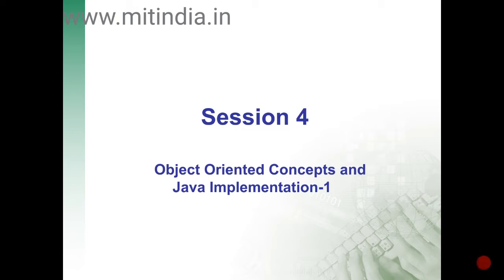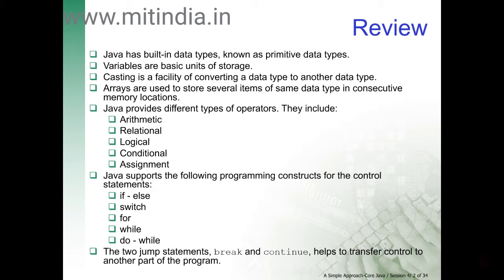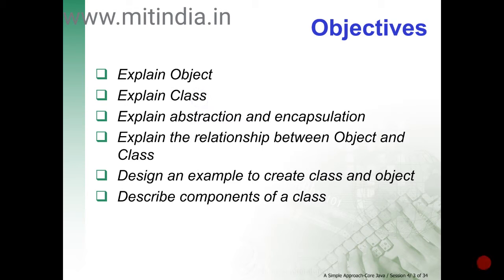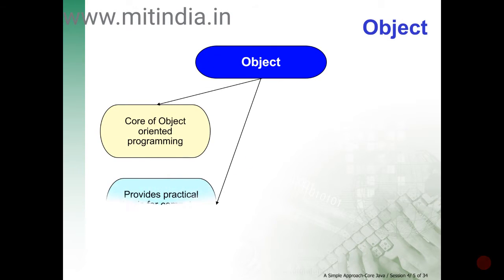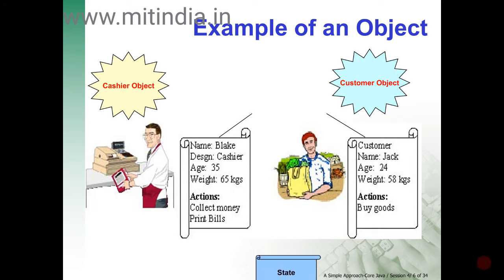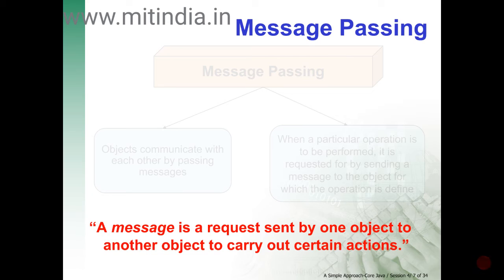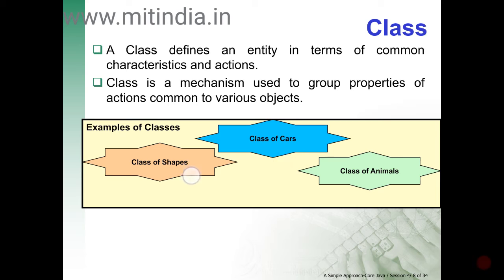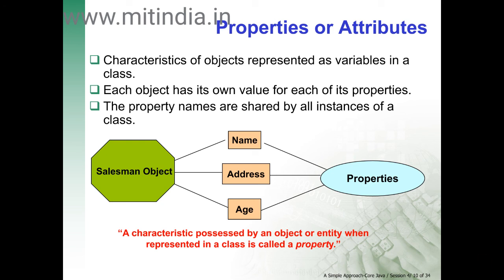Hot Java Topics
Object oriented concept with Java -  Class, Object, Method overloading etc.